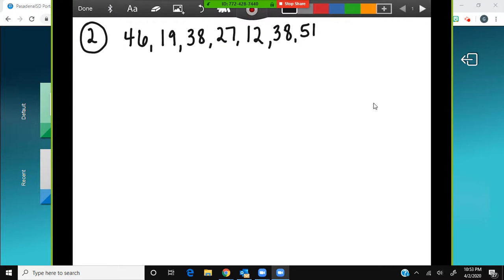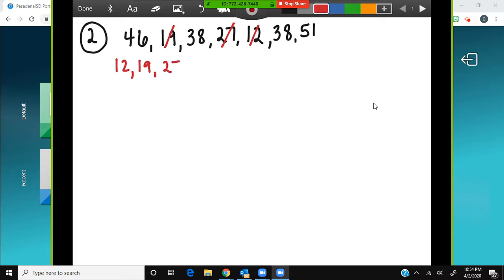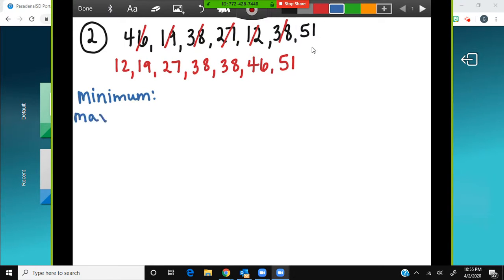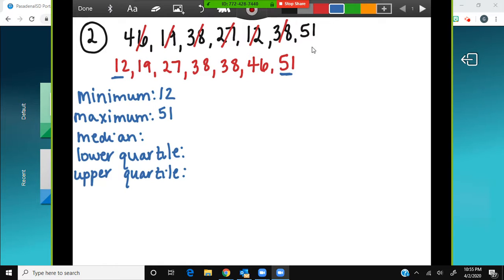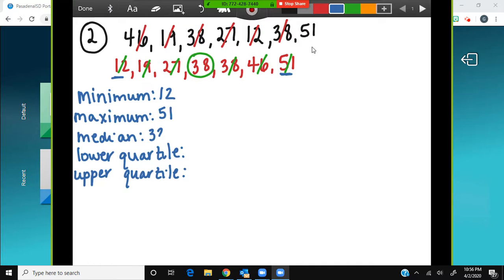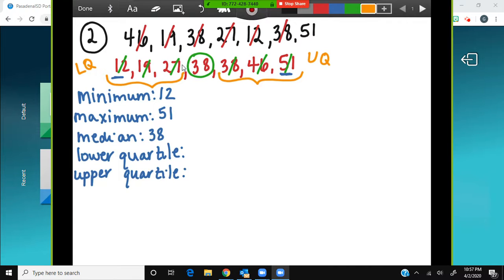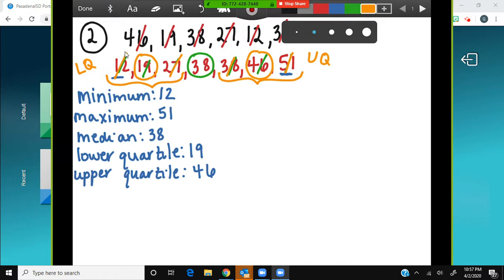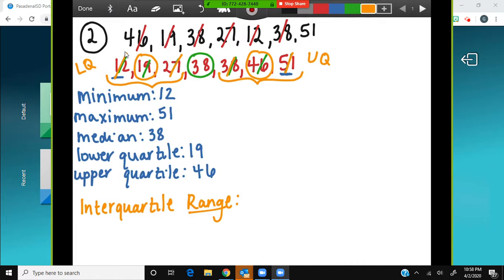Box Plot- Question #2